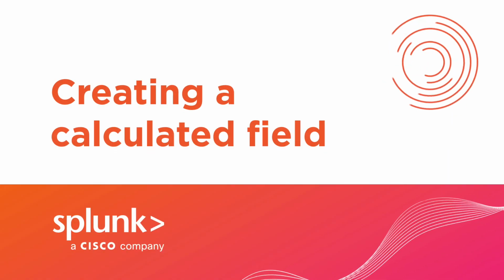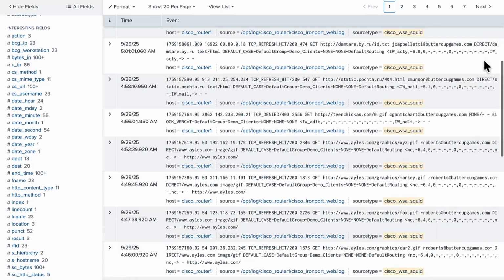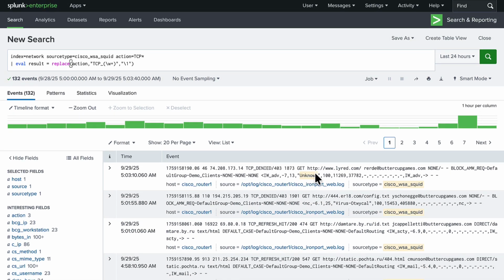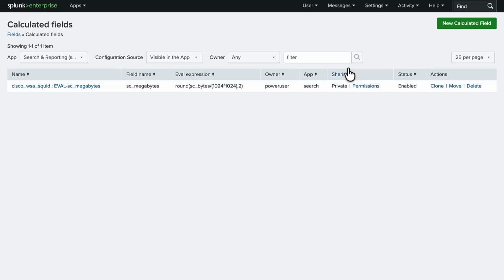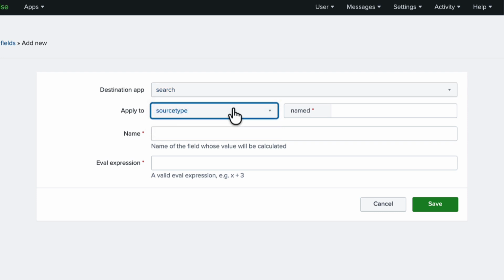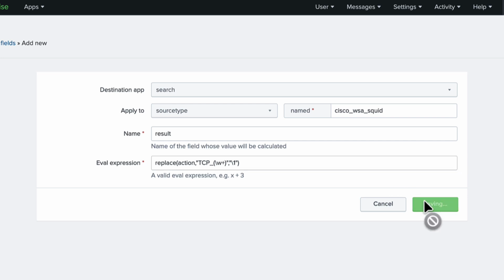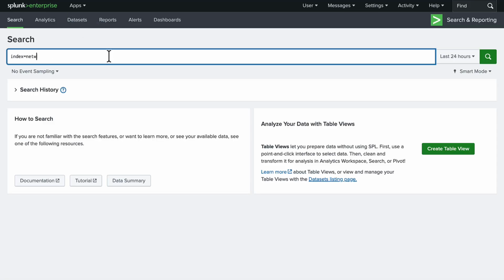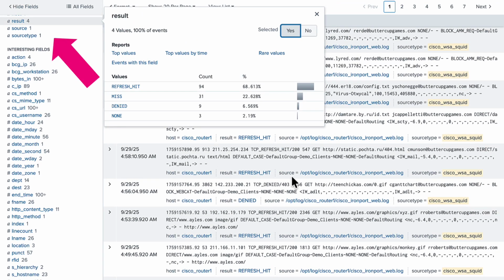Creating a calculated field in Splunk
In this quick tutorial, we'll show you how to create and use calculated fields in Splunk to transform and enrich your data—no more ad hoc evals required!